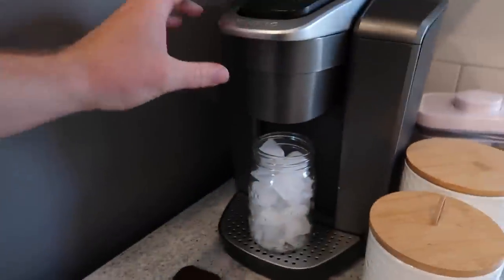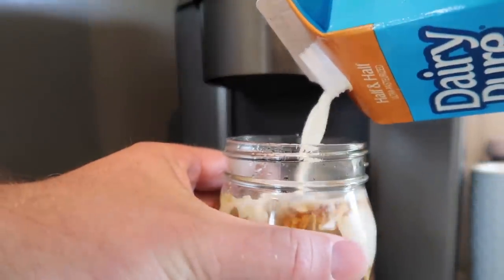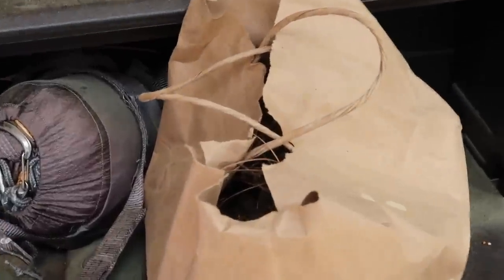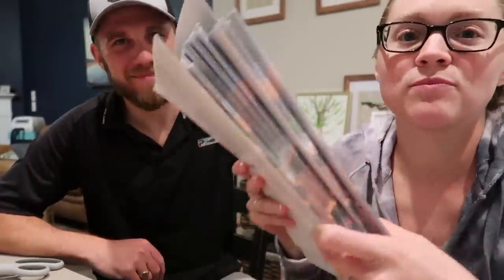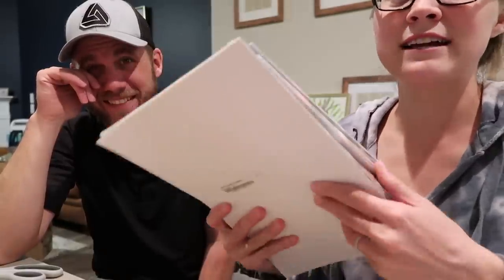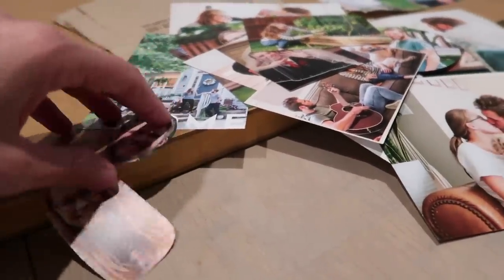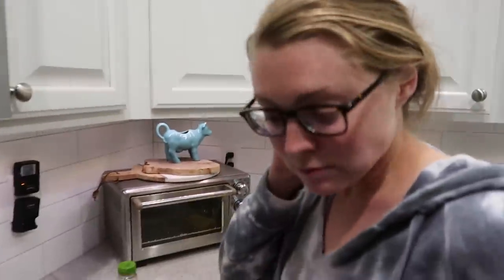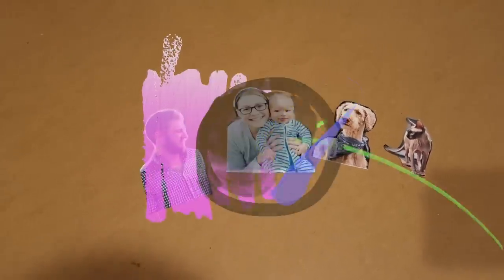Repurposing Our Adoption Profile Books!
[Vlog 4.11.22] - What will we do with all these leftover adoption books?!?

Welcome to The Frey Life daily vlogs! We are Peter & Mary, a married couple in our early 30's, showing the ups and downs of everyday life with CysticFibrosis, a genetic lung disease that Mary was born with. In August 2019, Mary started a new CF medication that changed the trajectory of our future, and life has changed dramatically - including our son, Elijah, joining our family in December 2021. We also have an adorable standard poodle, Oliver, and a hairless sphynx cat, Harry. It's our hope that these videos can be an encouragement to to celebrate the little things in life and find joy amidst a world full of hard realities!

Check out our weekly podcast on Peter's Channel about faith and living with hope in Jesus in the midst of a broken world!

Want a personalized video message from Mary & Peter?!? You can request a Cameo here!

Canon G7X Mark ii